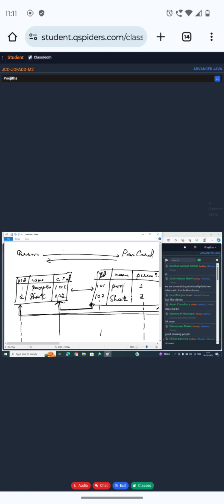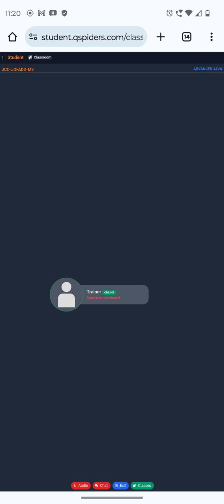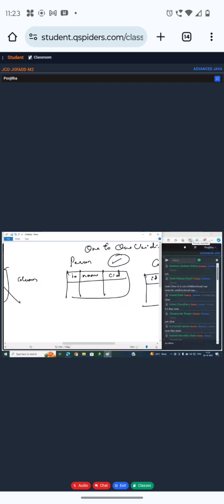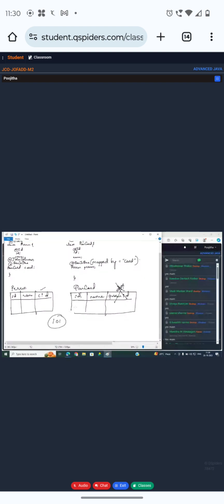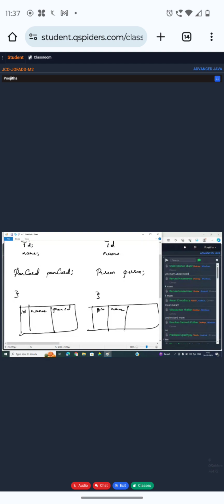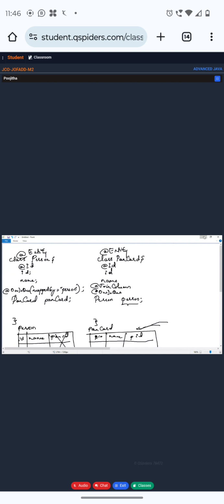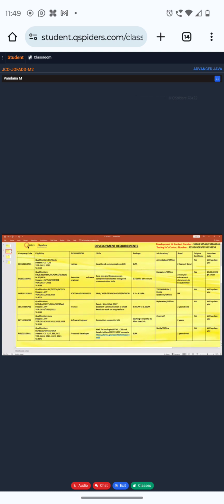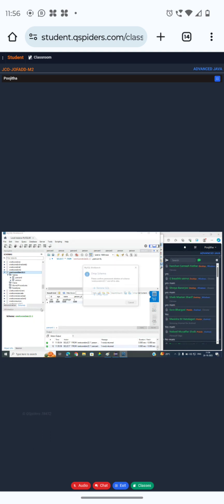26 October 2023(2)